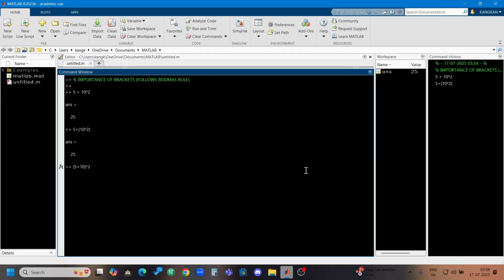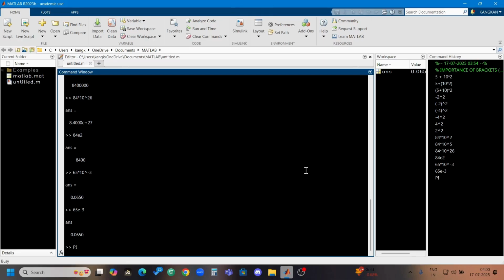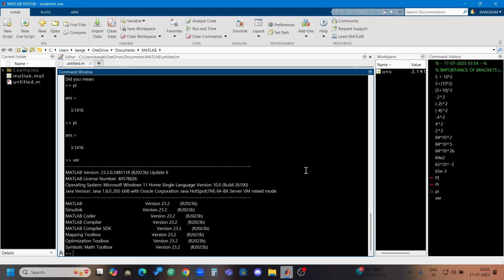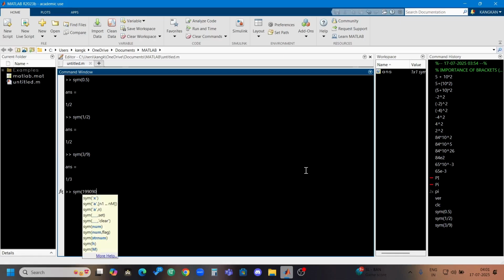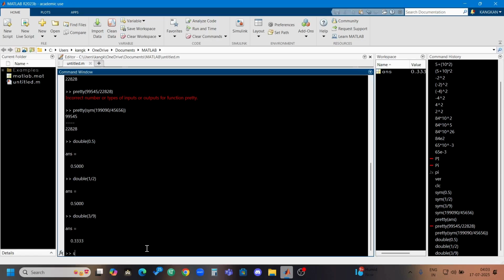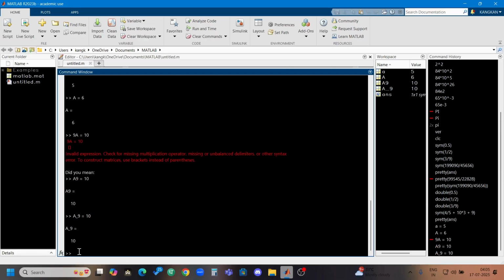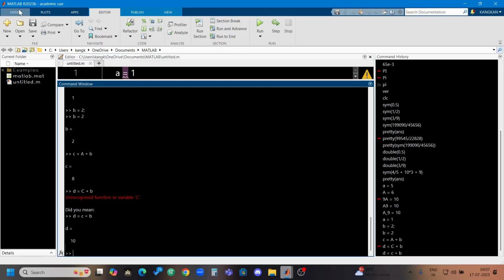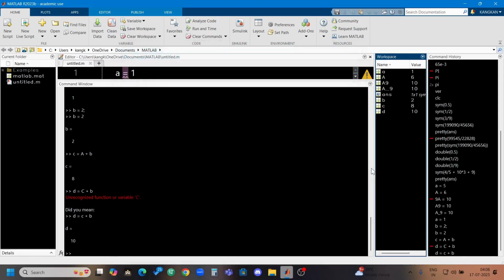INTRODUCTION TO MATLAB PROGRAMMING | 10 | FUNCTION (SYM, DOUBLE, PRETTY, VER) | WRITING STYLE | DOCK